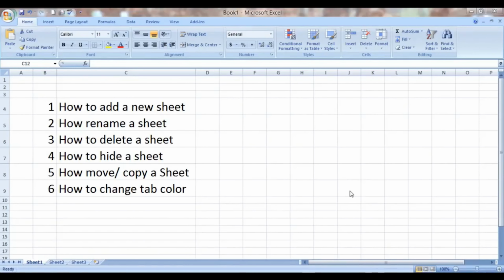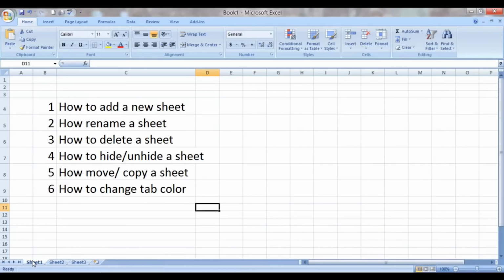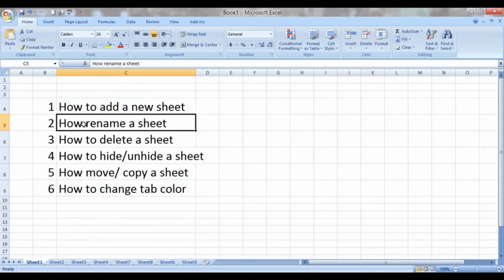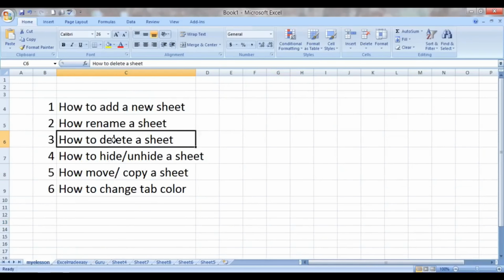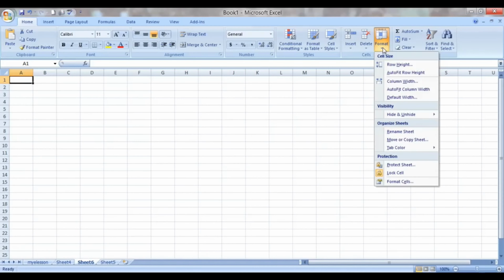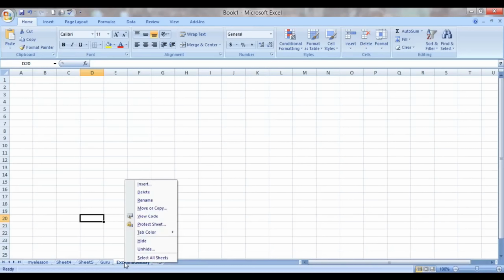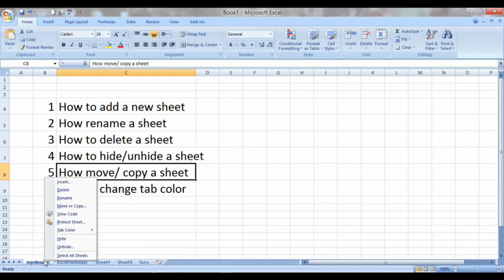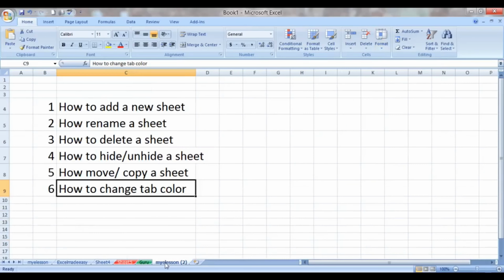Excel 6 wonderful tricks which makes you expert in your excel work. Learn and surprise everyone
Excel tips and tricks for surprising your boss with your skills..